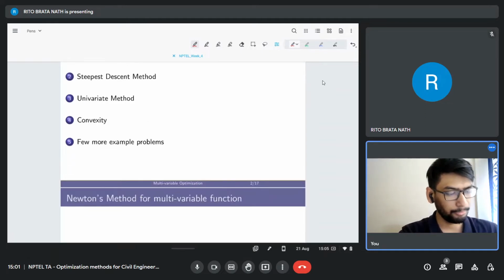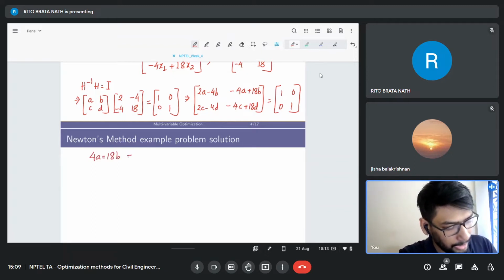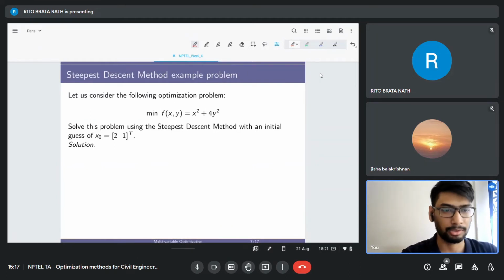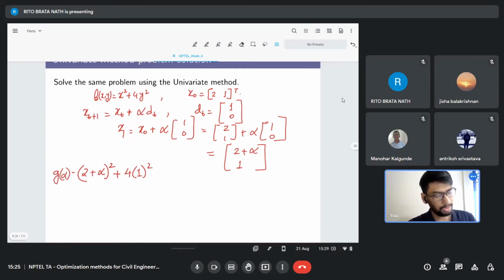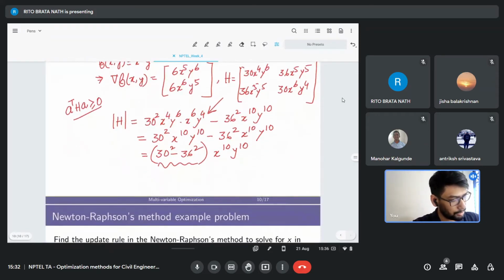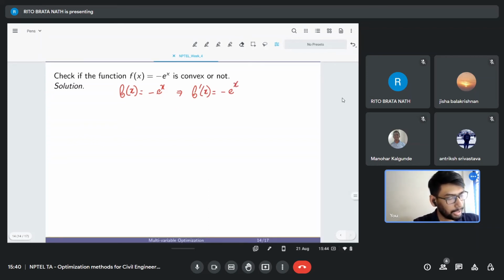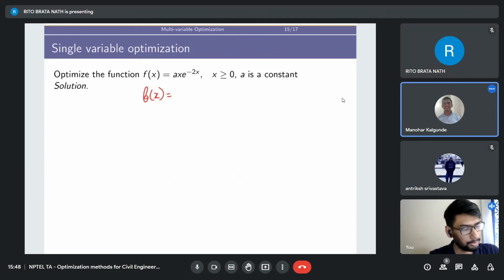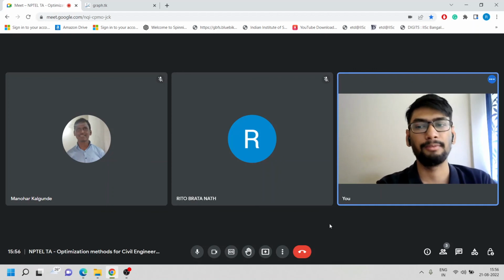Week 4 TA Discussion on Unconstrained Multi-Variable Optimization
This video dives into some of the example problems on unconstrained multi-variable optimization and provides a sketch to solve them using various optimization techniques.